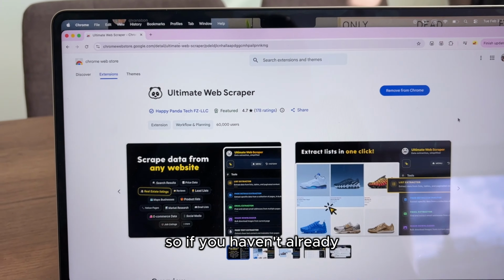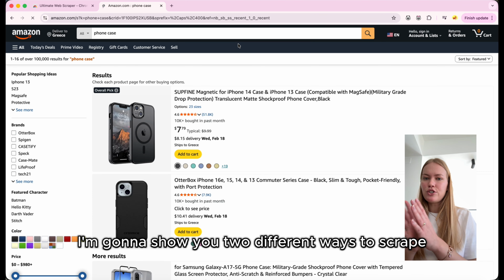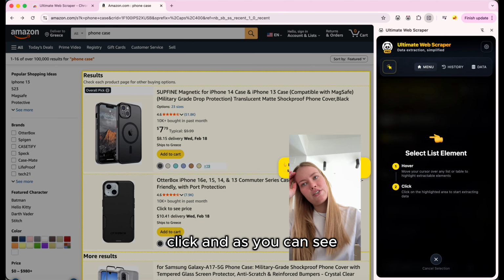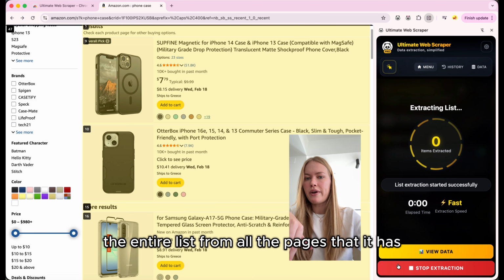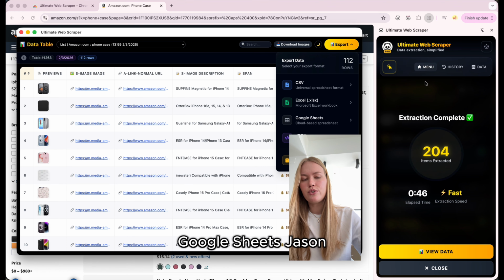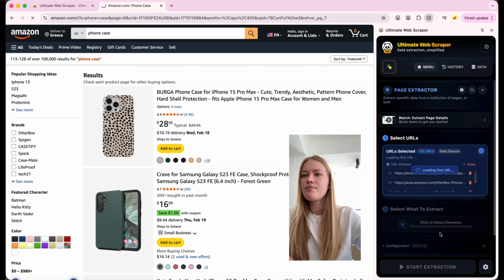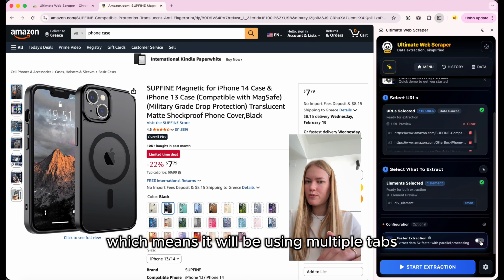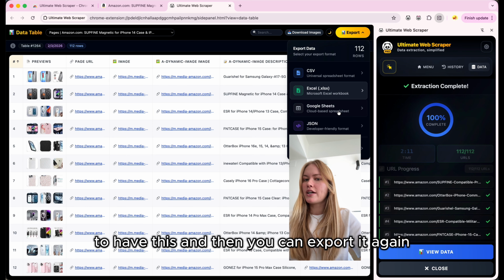How to Scrape Amazon Product Data (SUPER EASY)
Hi guys!

In this video we are discussing how to scrape Amazon product data step by step. I'm showing you two different ways to collect the information: product lists, and product pages.

I hope this video helped you collect the data you needed & i'll see you again next time :)